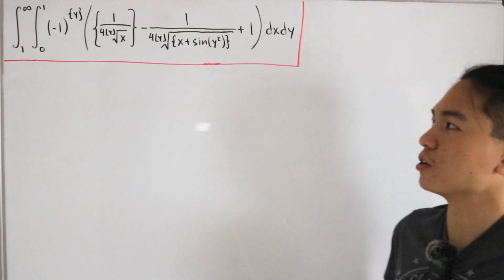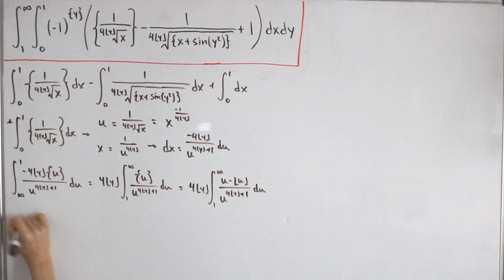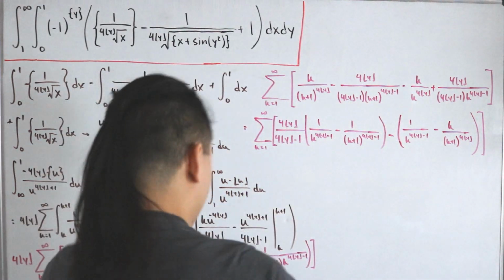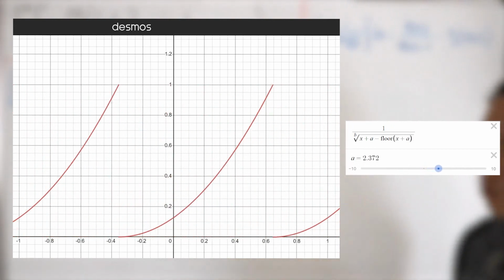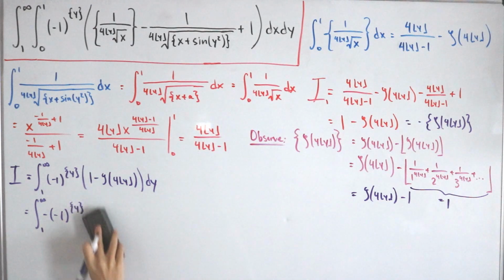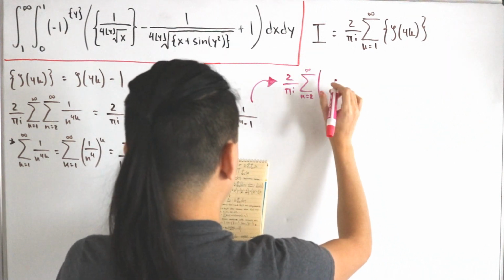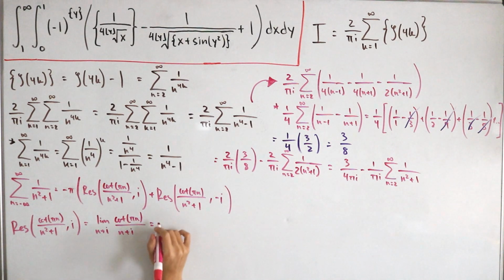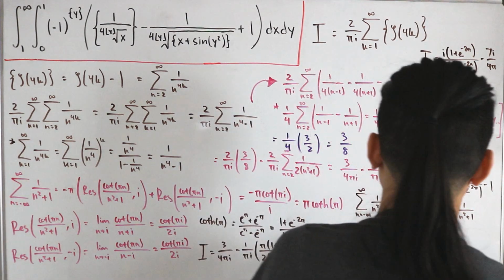This double integral will give you nightmares!! (MUST WATCH) (REDUX)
We compute a monstruous double integral containing fractional parts and floor functions and utilizing the evaluation with calculus techniques, special functions, infinite sums and some complex analysis.